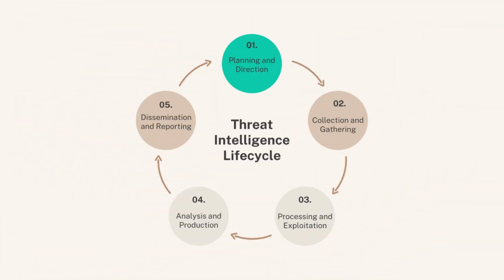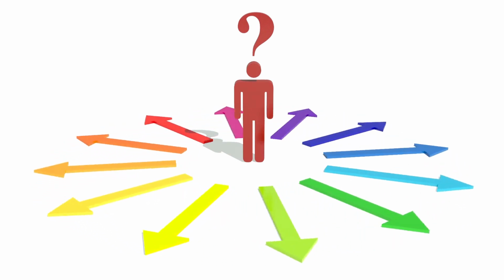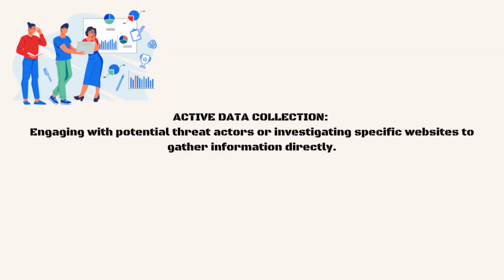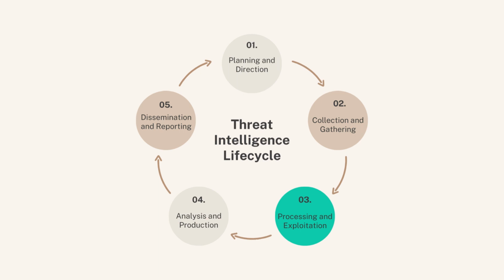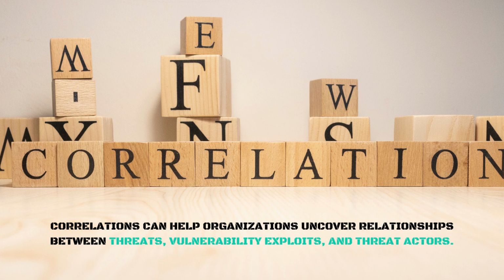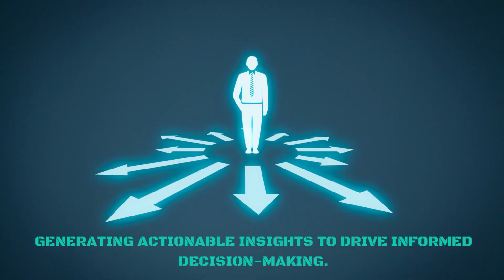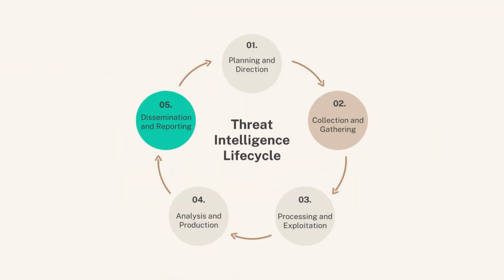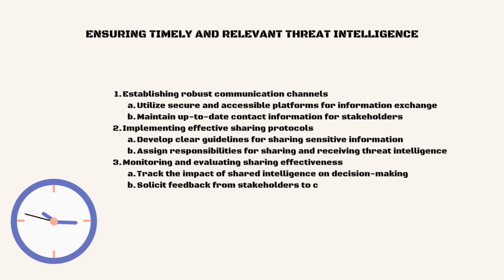Cyber Threat Intelligence 101 - Threat Intelligence Lifecycle 🔄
Welcome 🙌 to our comprehensive guide on 'Cyber Threat Intelligence 101'. In this video 🎥, we delve deep into the core of Threat Intelligence Lifecycle 🔄, a crucial aspect of cyber threat intelligence.

Section IV 📖 of our video focuses on the Threat Intelligence Lifecycle. We start by explaining the lifecycle stages, providing you with a clear roadmap 🗺️ to understand and implement these stages in your cybersecurity strategy.

Planning and Direction 📝: We kick off with the first stage, where we discuss how to set strategic goals and objectives for your threat intelligence program.

Collection and Gathering 📦: Next, we explore the various methods and sources to collect relevant data and information. We'll guide you on how to gather intelligence effectively and efficiently.

Processing and Exploitation ⚙️: In this stage, we explain how to convert the raw data into useful information. We'll show you how to process and exploit the collected data to make it ready for analysis.

Analysis and Production 🔍: Here, we delve into how to analyze the processed information and produce actionable intelligence. We'll share techniques and tools that can help you make sense of the data.

Dissemination and Reporting 📊: Finally, we discuss how to disseminate and report the intelligence to the relevant stakeholders. We'll provide tips on presenting your findings in a clear and concise manner.

Join us in this enlightening journey 🚀 as we unravel the complexities of the Threat Intelligence Lifecycle. Whether you're a cybersecurity novice 🌱 or a seasoned professional 🎓, this video is designed to equip you with the knowledge and skills to enhance your threat intelligence strategy.